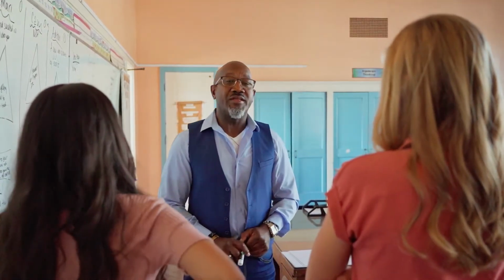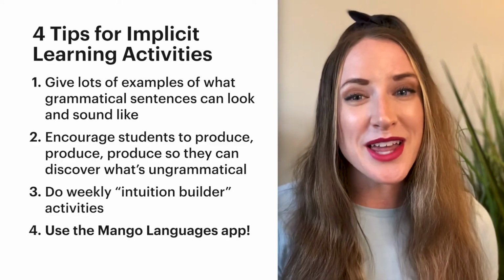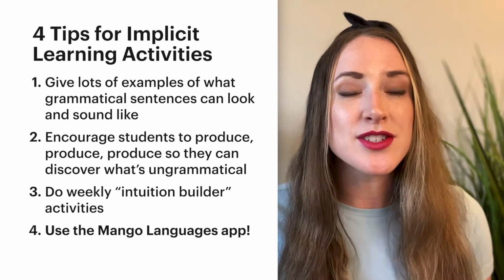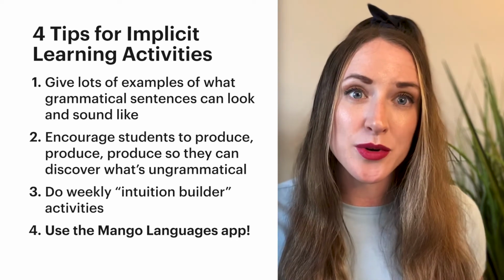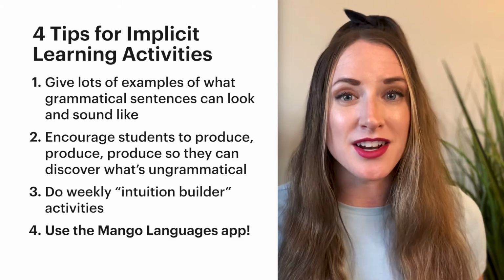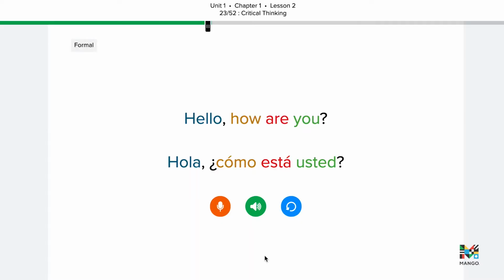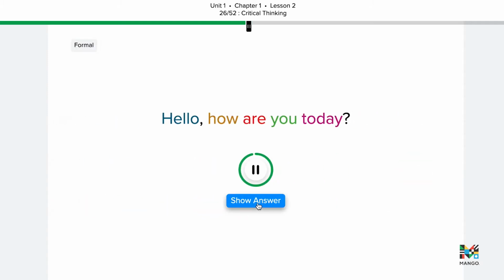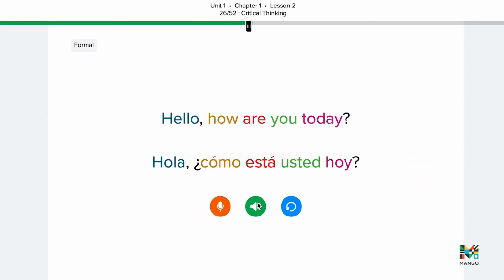Building Your Students' Intuition for Grammar | Teaching Tips & Tricks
The key to making target language grammar feel effortless for your students is (drum roll please…) intuition building! In this video, your guide Emily (educator, PhD) talks more about the importance of implicit learning activities, and shares 4 fun and easy tips for building your students’ intuition for target language grammar.

Looking to download our White Paper or Setting Good Goals PDF we mentioned in this video?

If you’d like the blog article that accompanies this video,

Wondering what languages were used in today’s episode?
Tagalog | Kamusta kayo? is ‘how are you?’’ and paalam is ‘goodbye’
Brazilian Portuguese | Sem mais demora means ‘without further ado’
Interested in learning English, Tagalog, Brazilian Portuguese, or one of the other 70+ languages that the Mango app offers?

Want to explore more of the research underlying this video?
Check out Chapter 9 of Benedict Carey's 2016 "How We Learn." (p.175-194). It’s a great read with a nice meta-review of “intuition builders” (A.K.A. Perceptual Learning Modules). For more on the implicit-explicit instruction continuum, consider the following three articles:
Norris, J. M., & Ortega, L. (2000). Effectiveness of L2 Instruction: A Research Synthesis and Quantitative Meta-analysis. Language Learning , 50 (3), 417–528.
Hulstijn, J. H. (2005). Theoretical and empirical issues in the study of implicit and explicit second-language learning: Introduction. Studies in Second Language Acquisition , 27 (2), 129–140.
Hulstijn, J. H. (2007). Psycholinguistic perspectives on language and its acquisition. In J. Cummins & C. Davison (Eds.), International Handbook of English Language Teaching (pp. 783–795).New York: Springer.

Meet your guide Emily! Emily Sabo (PhD, University of Michigan) is a linguist at Mango Languages. A Pittsburgh native, her areas of specialization are the social and cognitive factors that impact bilingual language processing and production. Having studied 7 languages and lived in various countries abroad, she sees multilingualism -- and the cultural diversity that accompanies it -- as the coolest of superpowers. Complementary to her work at Mango, Emily is a Lecturer of Spanish at the University of Tennessee, a Producer of the “We Are What We Speak’ docuseries, and get this...a storytelling standup comedian!